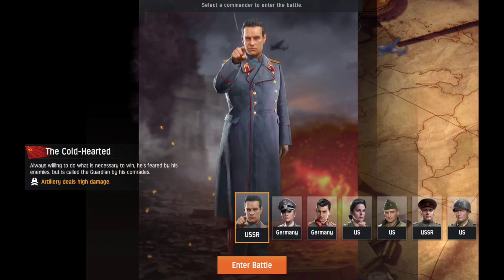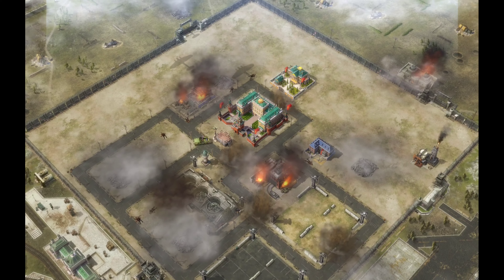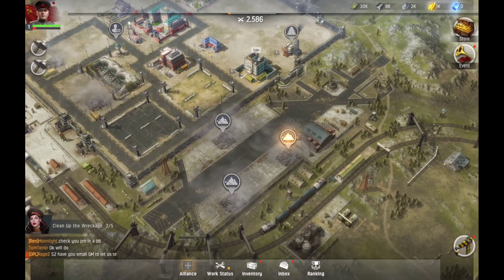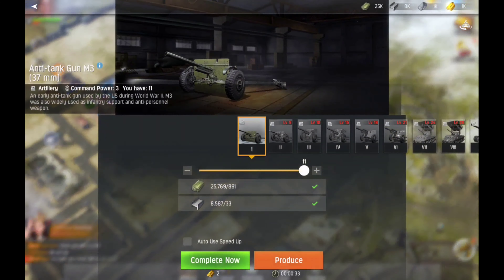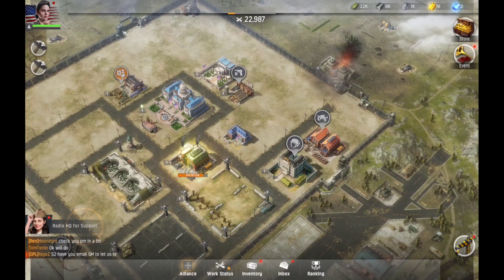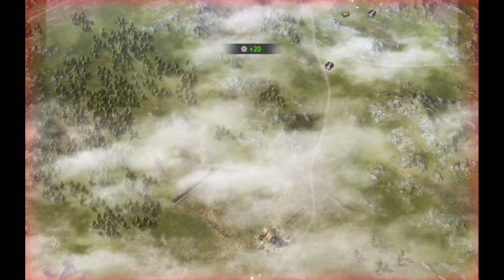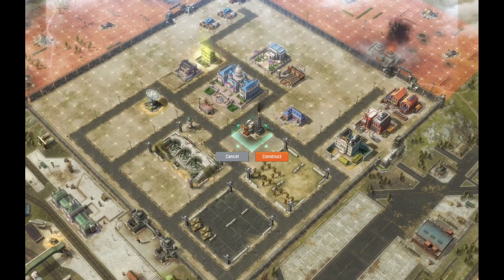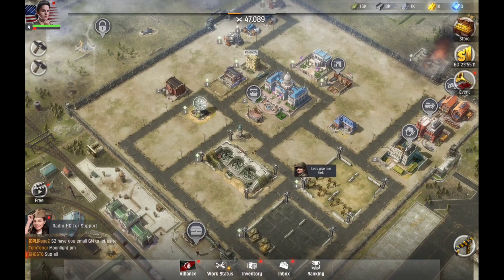FIRST LOOK | World of War Machines - WW2 Strategy Game | Android iOS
FIRST LOOK | World of War Machines | Android iOS